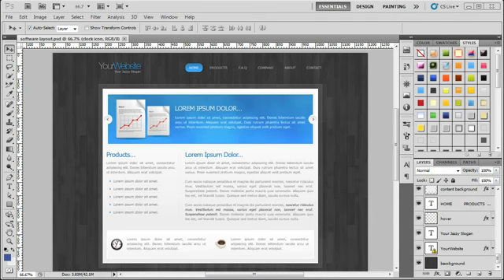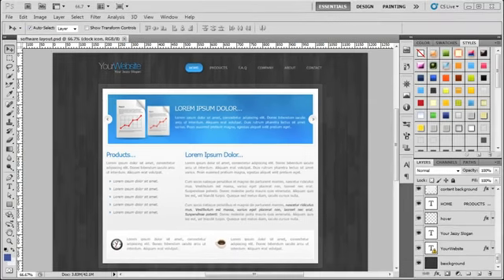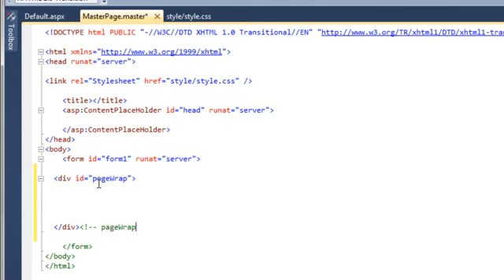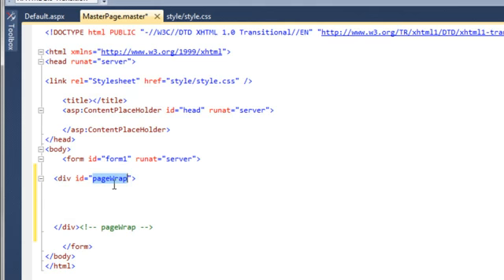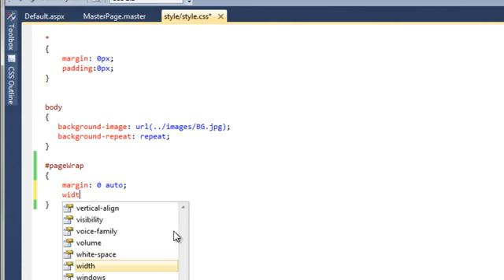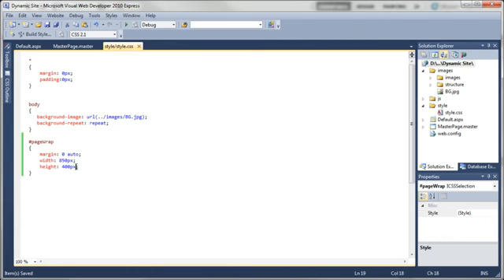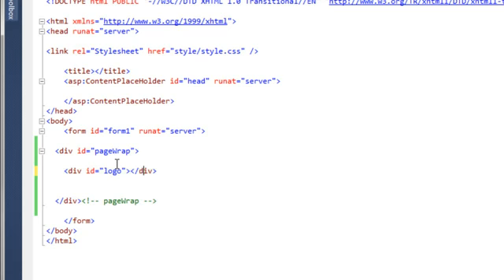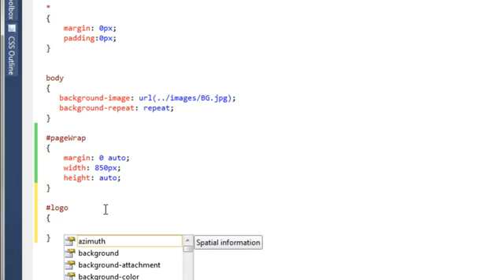TIPS & TRIK BELAJAR DATABASE WEBSITE #4 Creating the Page Wrap